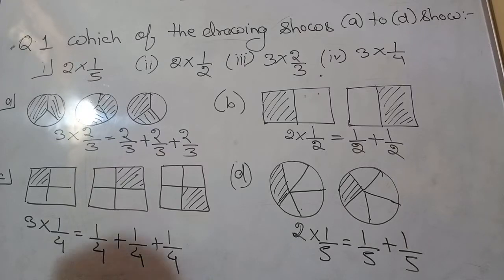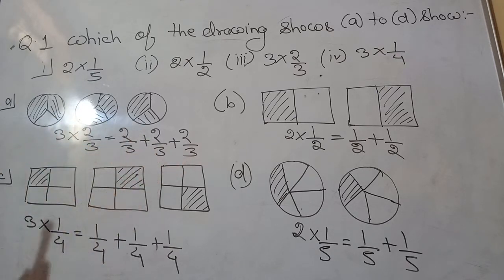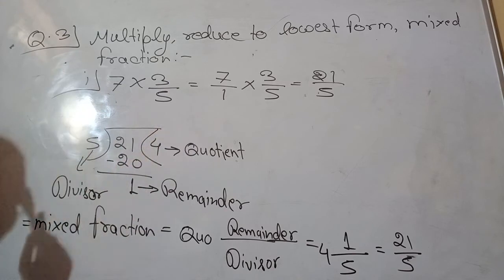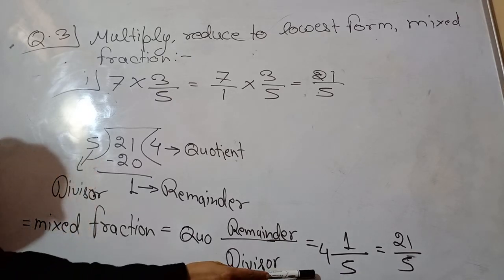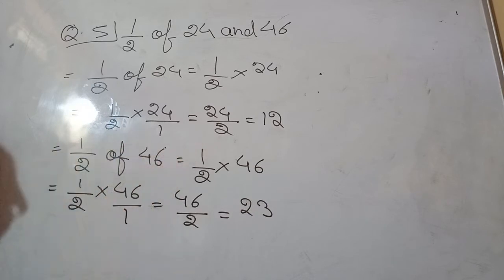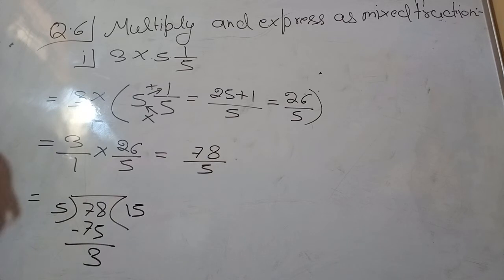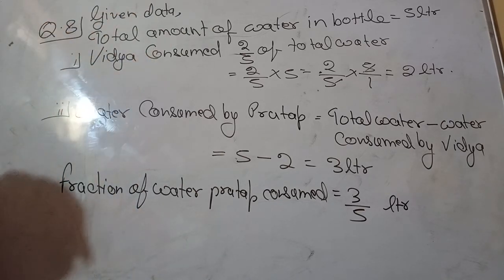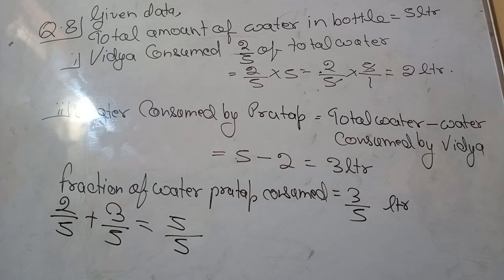class 7 maths exercise 2.2solution/class 7 maths chapter 2 exercise 2.2 solution/ncert class 7 maths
class 7 maths exercise 2.2solution/class 7 maths chapter 2 exercise 2.2 solution/ncert class 7 maths/ncert solutions for class 7th maths chapter 2 - fractions and decimals/multiplying fractions with mixed numbers/how to multiply mixed fractions with whole numbers/addition and subtraction of fractions/adding and subtracting fractions with like denominators # Magic With Numbers (Priya)